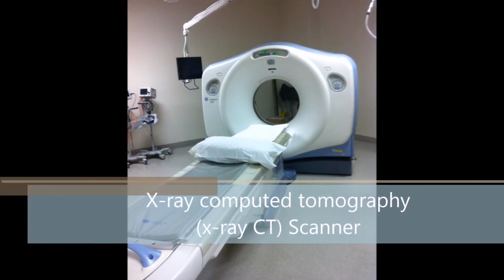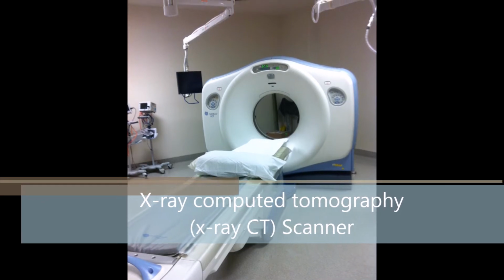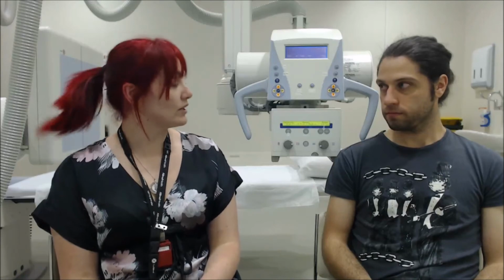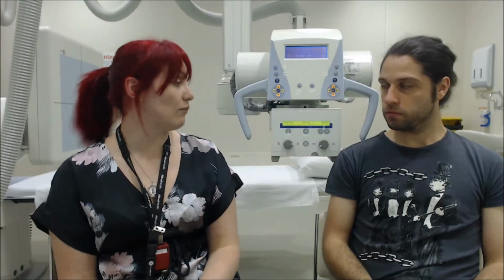FAR Labs visits the Alfred Hospital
Paraschos visits the Alfred Hospital to learn a bit about how radioactivity plays a role in medicine and what the job of a medical physicist involves.